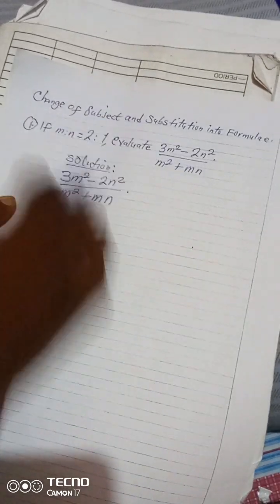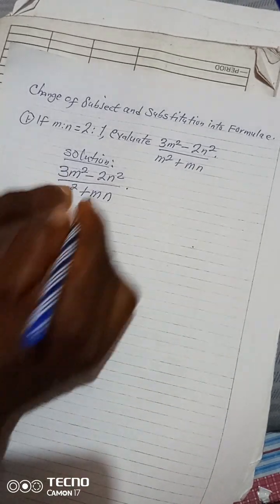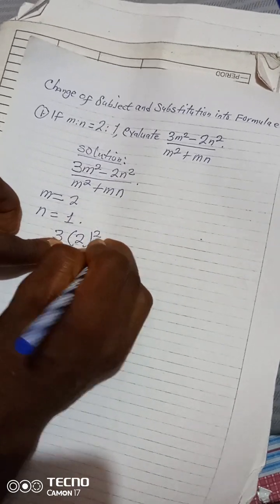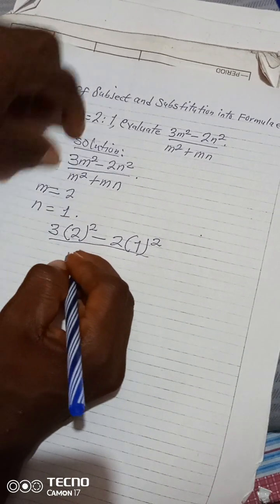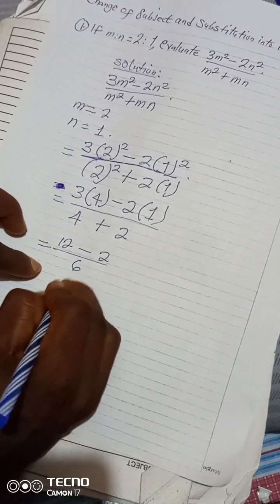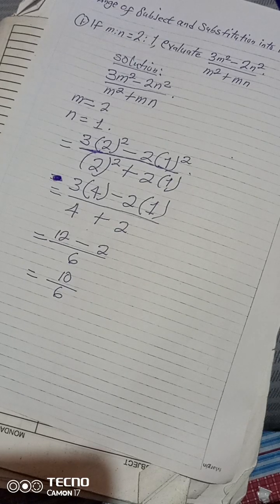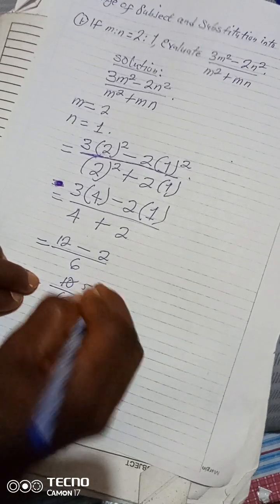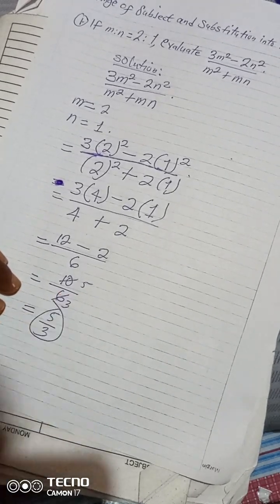Algebra @Austin.Math tutorial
Basic Algebra.